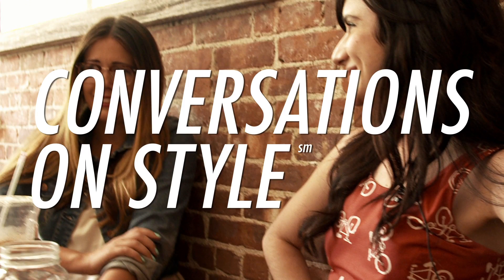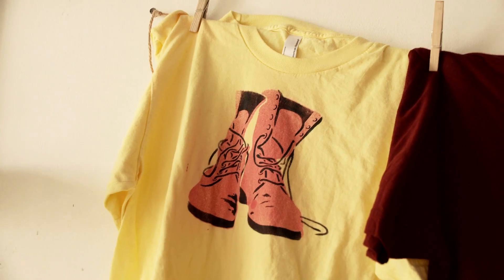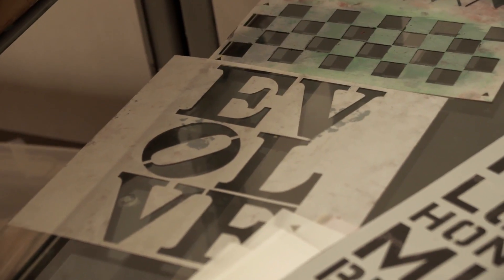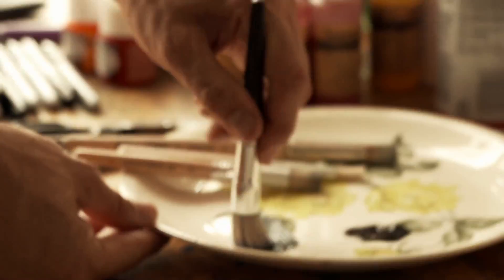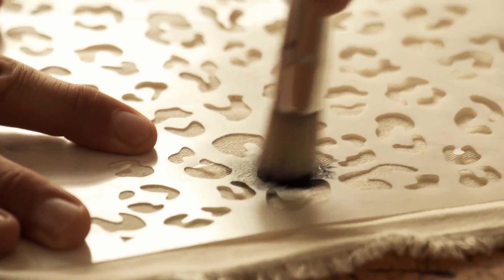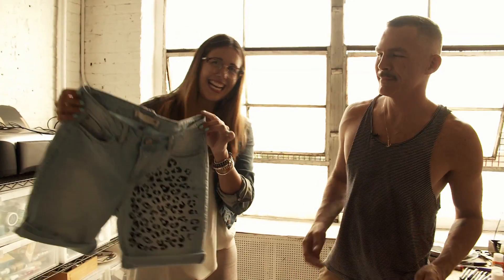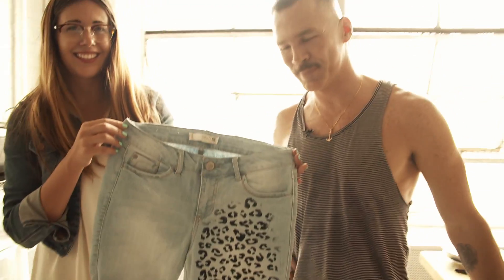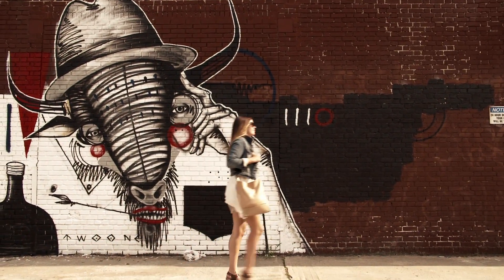DIY Denim Stencil Prints | Conversations on Style: Episode 43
Adding a stencil print can transform any solid piece in your wardrobe. Jenni from iSpyDIY takes a trip to Williamsburg to meet with Ed Roth and learn some quick tips to make your own printed denim with stencils.

Each month, a handful of fashion bloggers and style authorities meet in New York City to dish about what they're seeing on the streets of one of the world's most fashionable cities. From all walks of life and all walks of fashion, these tastemakers aren't reacting to the runway, they're identifying real trends on the streets as they happen. Learn how they're spinning it, wearing it, and how to do it on your own.